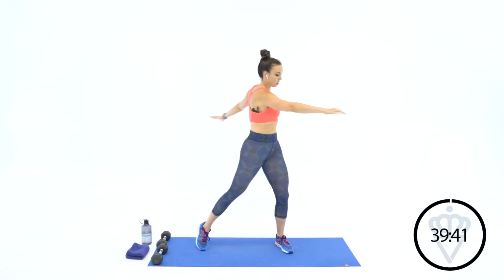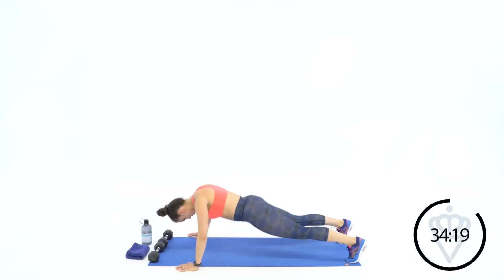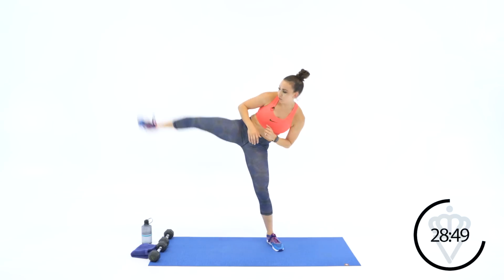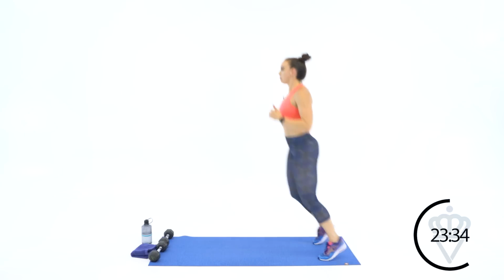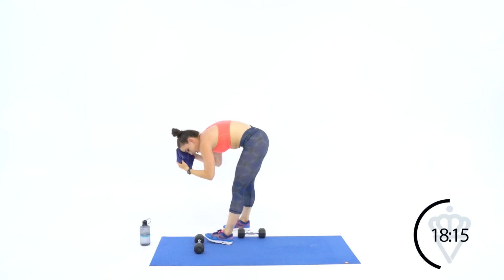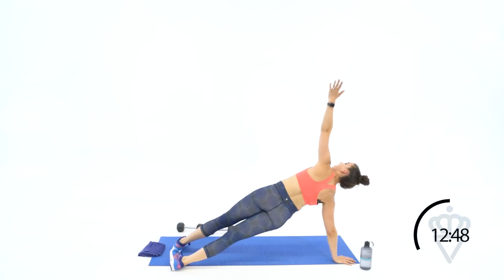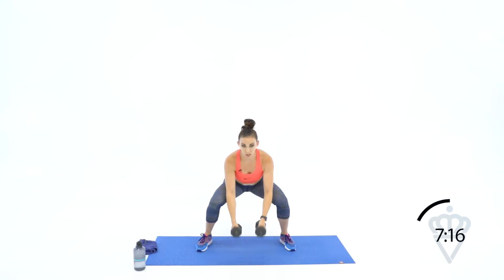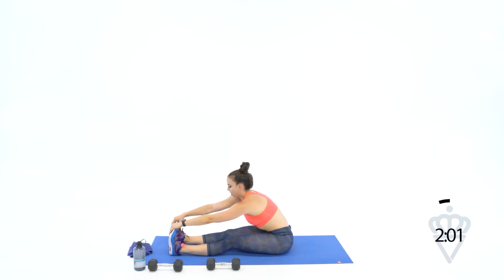40 Minute Total Body Boot Camp Workout 🔥Burn 400 Calories! 🔥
Check out my 30 Day Transformation program PACKED full of content!

For all of you who have asked for a PayPal or Venmo link to support my channel here they are (trust me, I do not expect this so please don’t feel obligated to. I just wanted to provide these after several requests from all of you who asked)! Thank you!!!

In this 40 Minute Total Body Bootcamp Workout, I take you through multiple total body exercises using medium weight dumbbells (I used 8lb dumbbells. If you need some, I have mine linked below)! I burned 400 calories*! What can you burn?

*Please take note that calories burned vary for every individual depending on multiple factors (e.g. age, body weight, heart rate, height, effort intensity, etc). Any slight variation in any of these factors can dramatically alter the amount of calories you burn. I calculate all of my calories using an Apple Watch 3 with the High Intensity Interval Training Workout application.